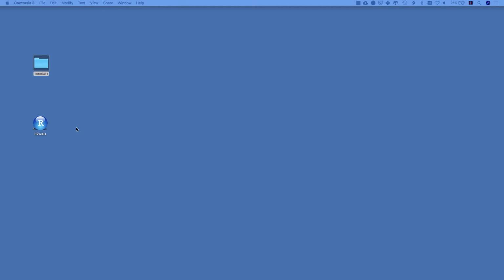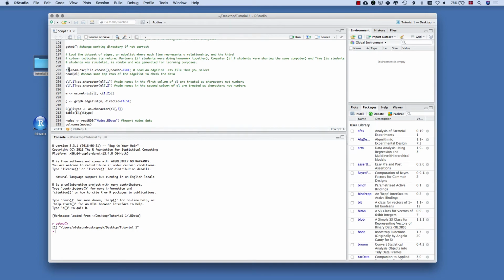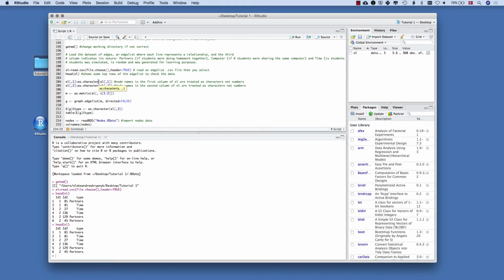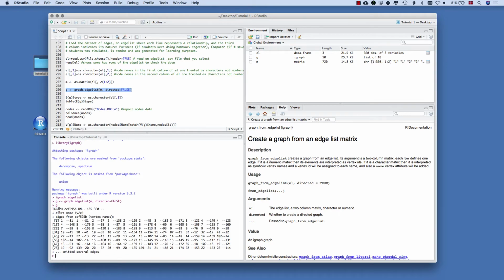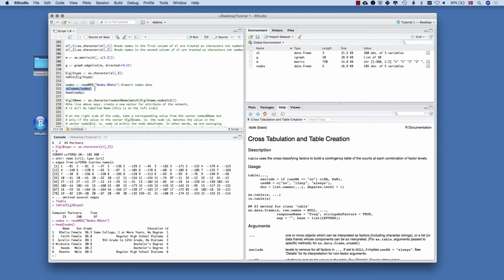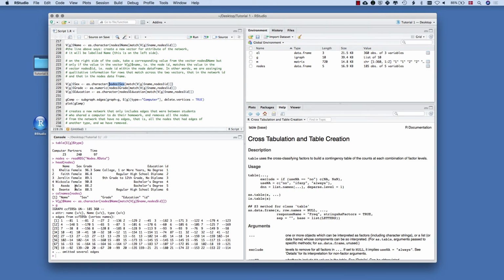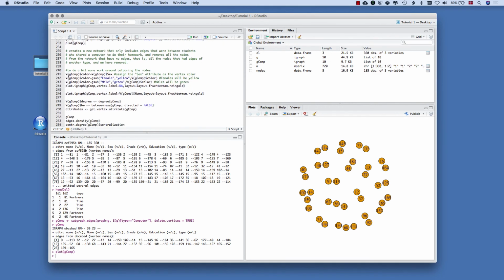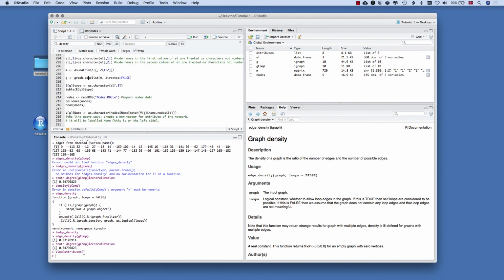LINK-LA-SNAx Social Network Analysis: Module 1 Tutorial 1D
Sasha Poquet demonstrates how to create and explore networks from Edgelists for the Social Network Analysis MOOC.